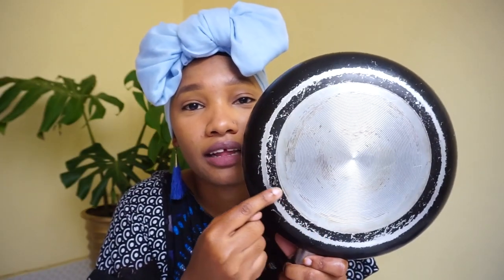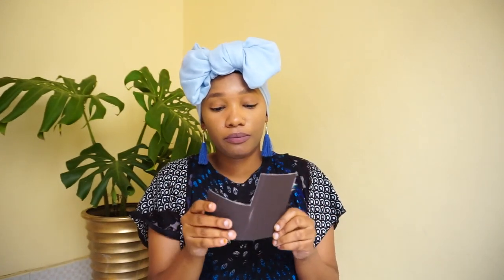How To Get Your Old Nonstick Pan Coating Off | Hawa's Kitchen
Hey guys,
I found a way to turn my Old Nonstick pan New again... This is how I removed my Nonstick Coating. I thought i should share this with you guys.